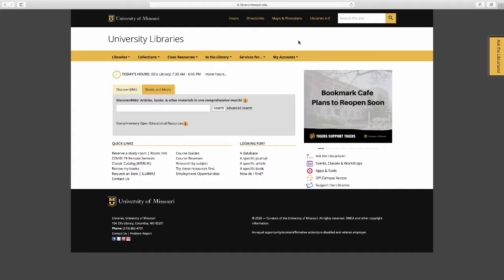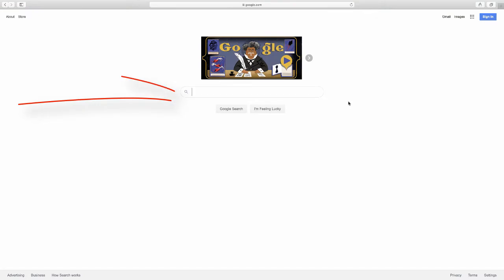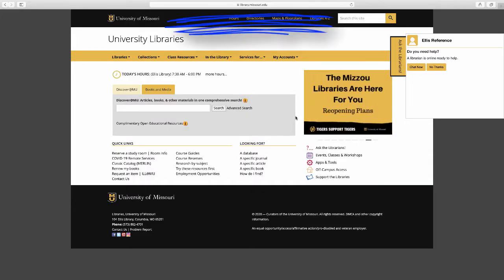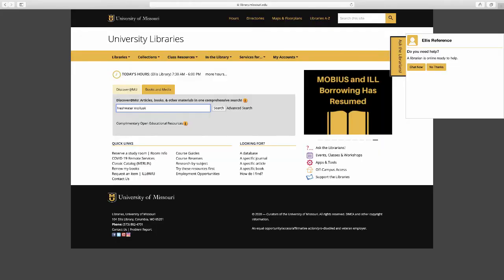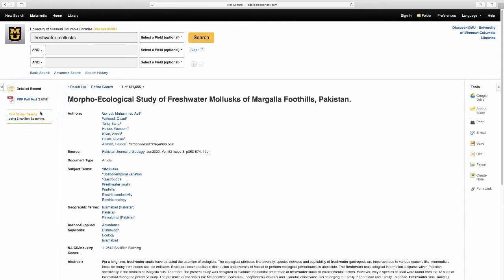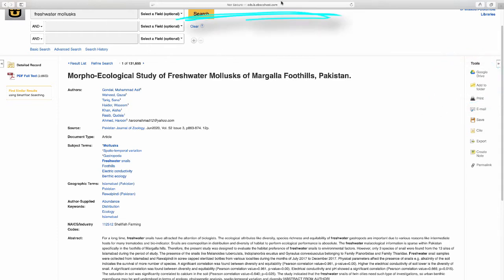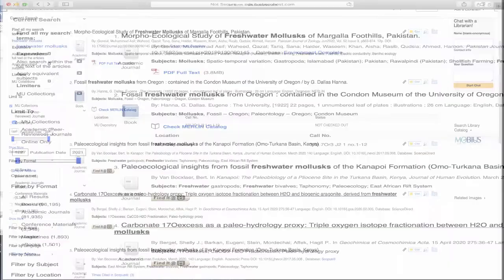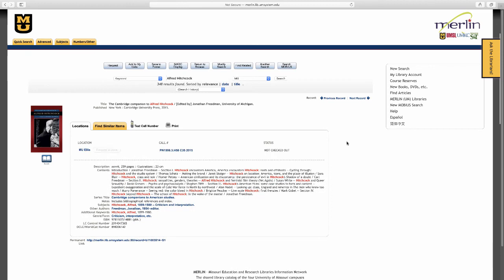Using the Library Website: Quick Search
This video is an introduction to using the MU Libraries website (library.missouri.edu) to quickly search and find library resources.